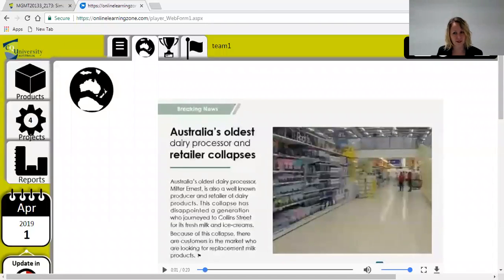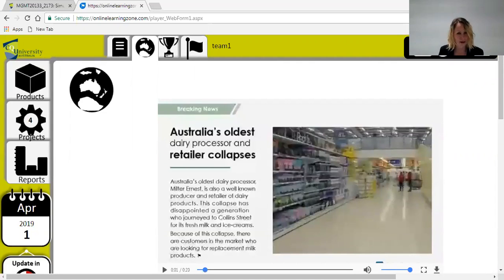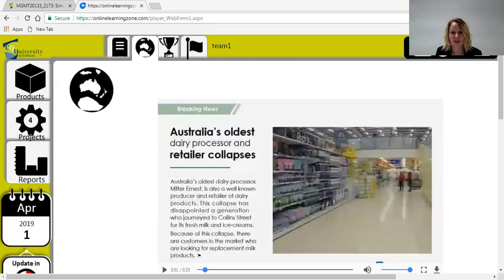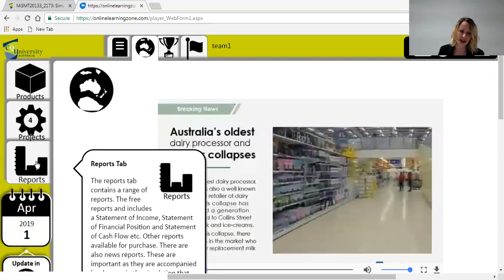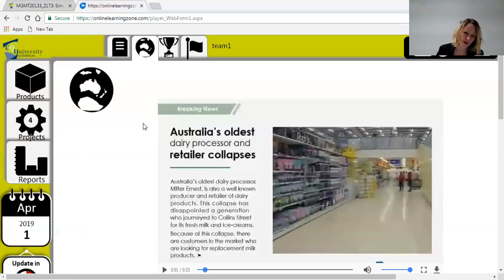Customer Testimonial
Find out why our customers love the simulations